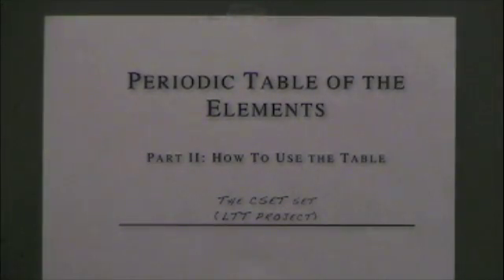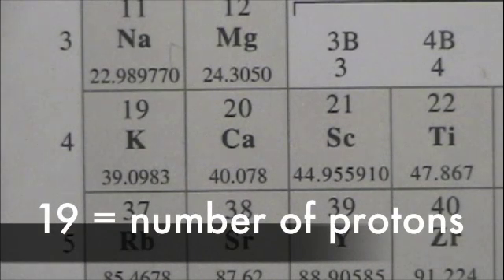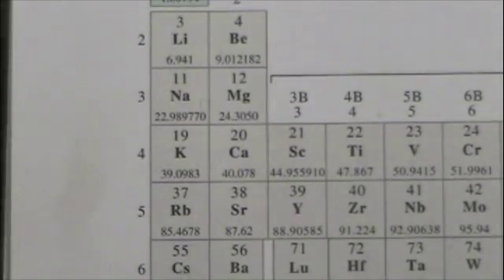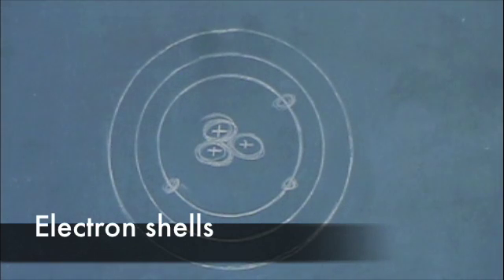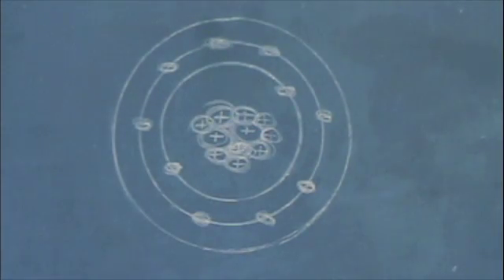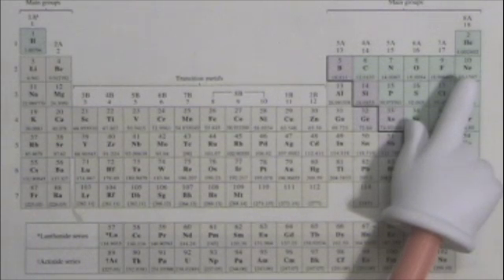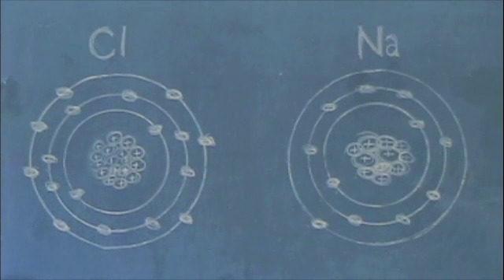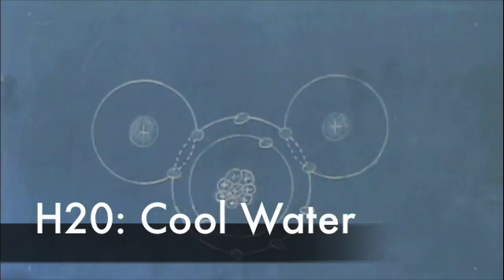Periodic Table Part II: How to use the table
A chalkboard animation illustrating how to use the periodic table of the elements.